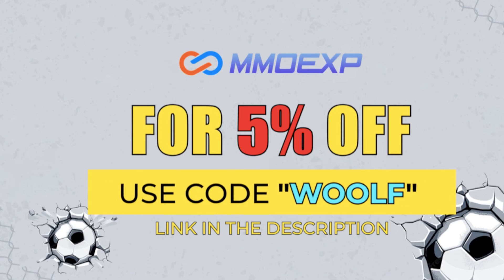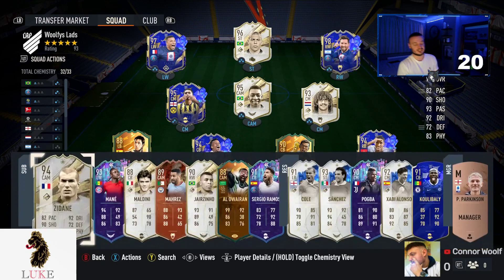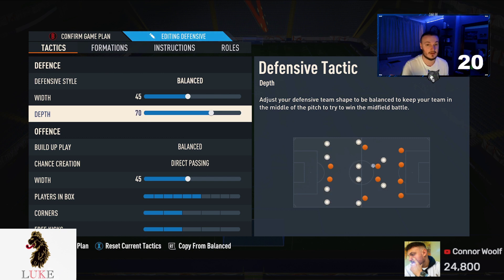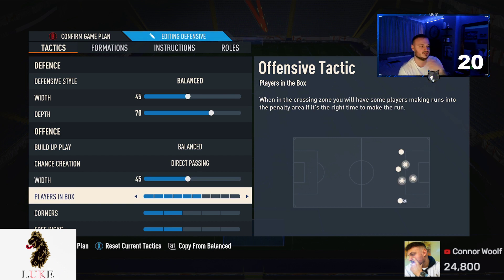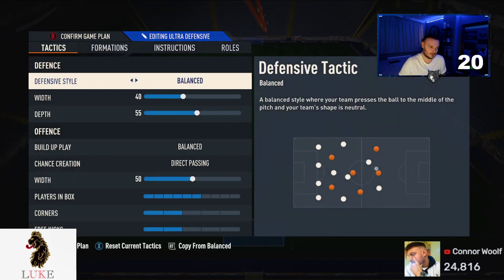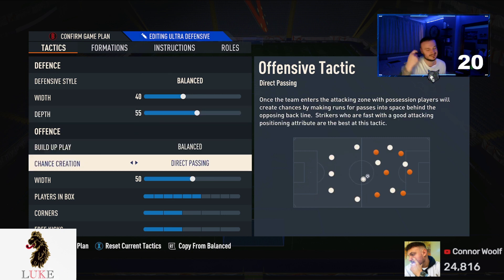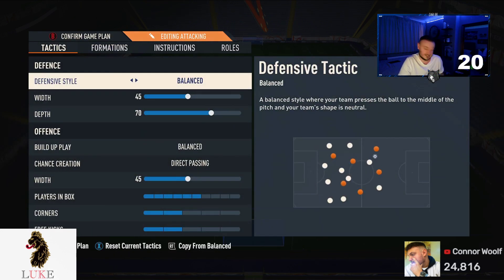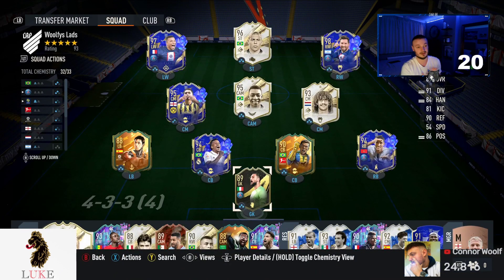😍 my NEW 20-0 RANK 1 CUSTOM TACTICS ✅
Hello guys Connor Woolf here and in todays Fifa 23 Ultimate Team Video I show you my NEW 20-0 RANK 1 CUSTOM TACTICS
Many thanks.